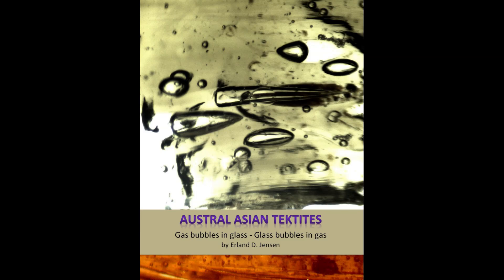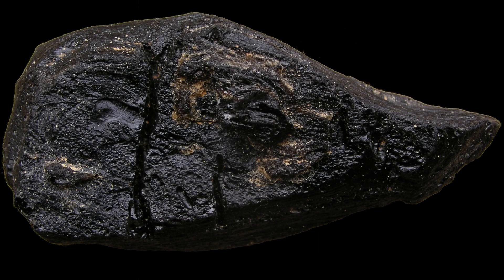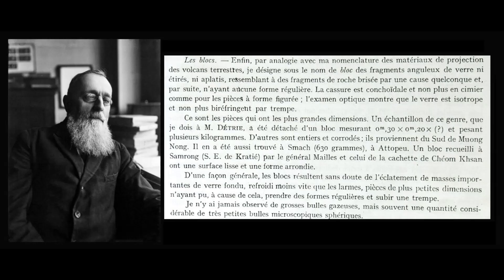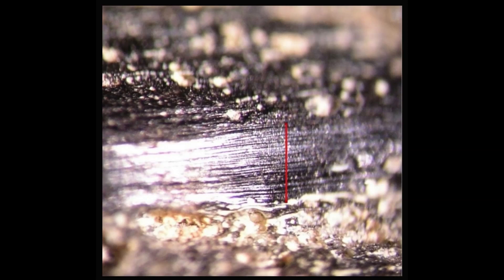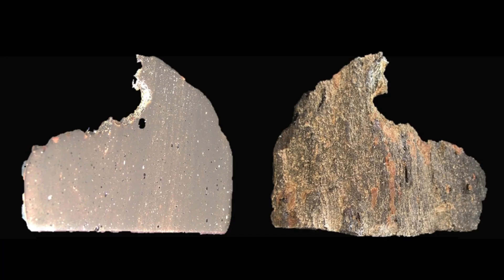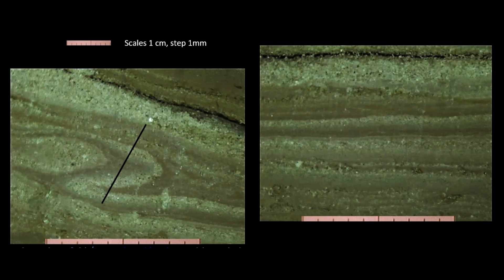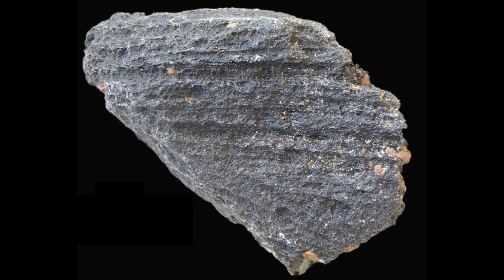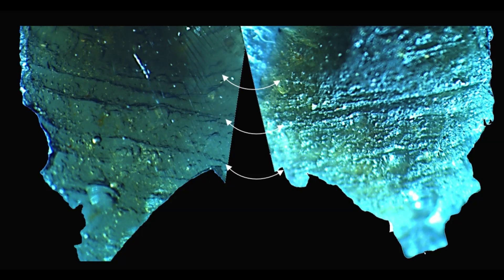Video 11 12 Munog Nong tektites and sediments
Is about layered Muong Nong Tektites and their similarities to present sediments.